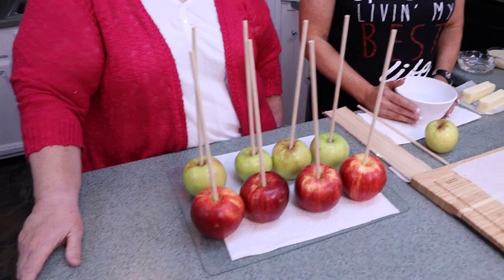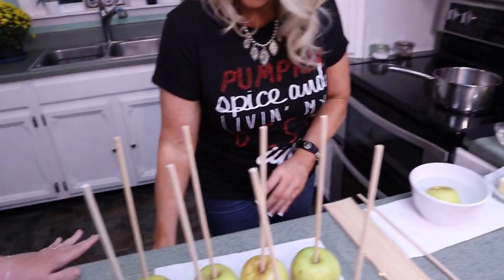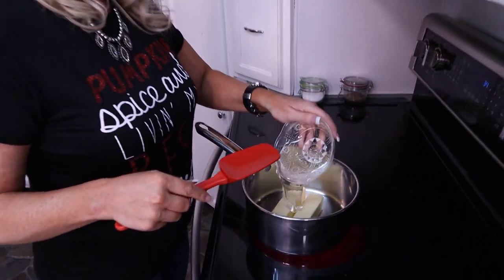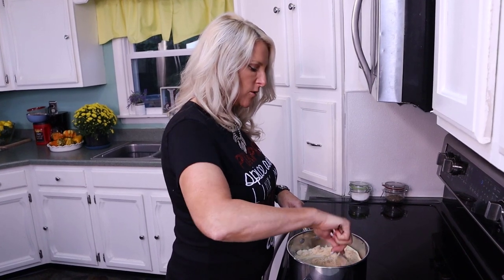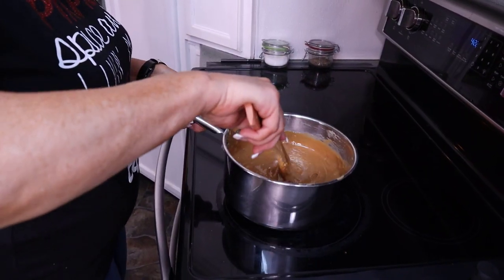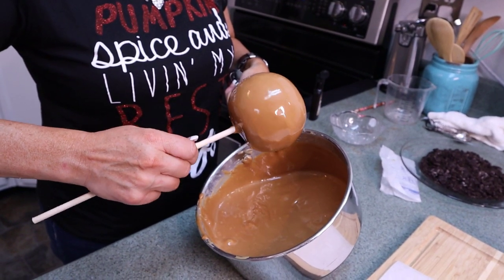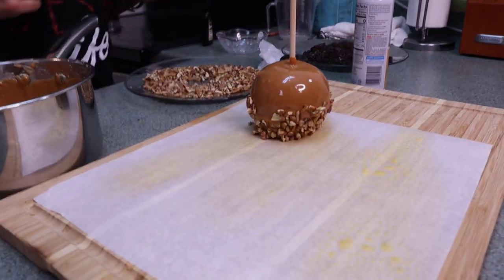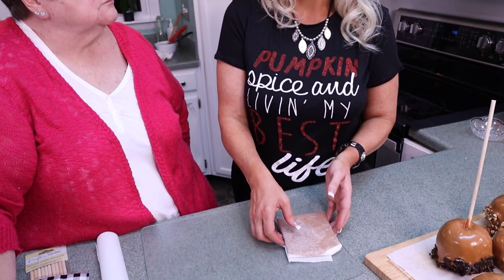Candy Apple Carnival (A must see video !!)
Learn how to make candy apples better than you can get them at the carnival ! They are wonderful!!!